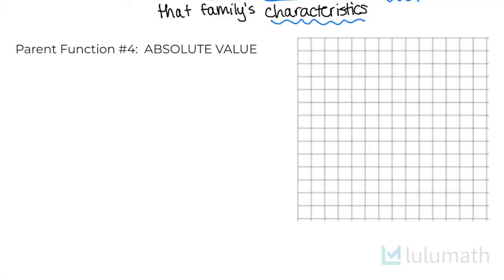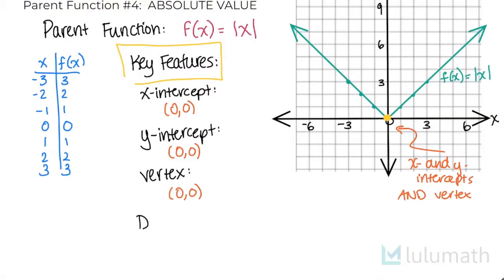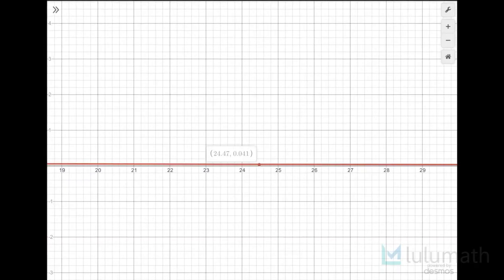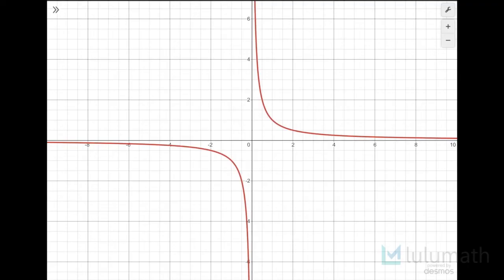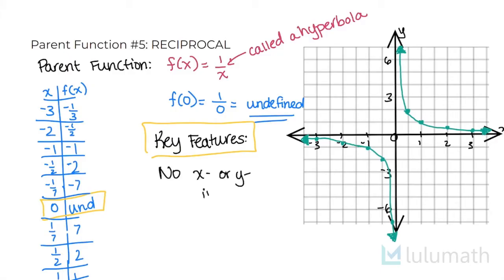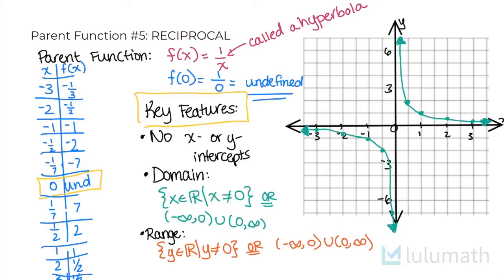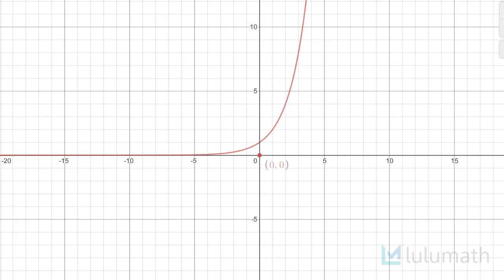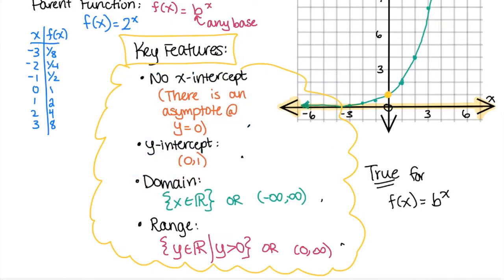Parent Functions Part II | Lulumath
In this video, we will explore  absolute value, reciprocal (rational), and exponential parent functions, as well as their key features.

IMPORTANT TIMESTAMPS:
0:00 Introduction and background knowledge
0:32 What is a parent function?
0:46 Exploring the absolute value parent function
5:23 Exploring the reciprocal/rational parent function
14:50 Exploring an exponential parent function

Parent functions are the most basic functions in a family of functions that keeps that family's characteristics. There are many different kinds of parent functions.